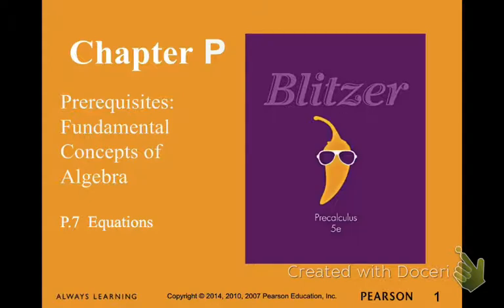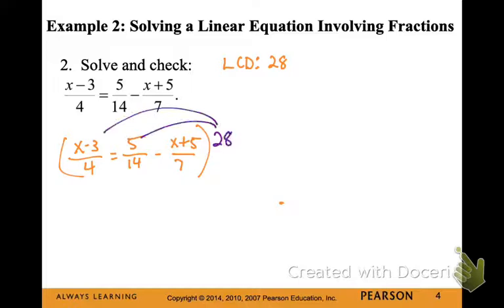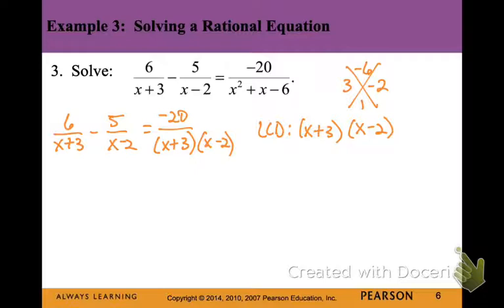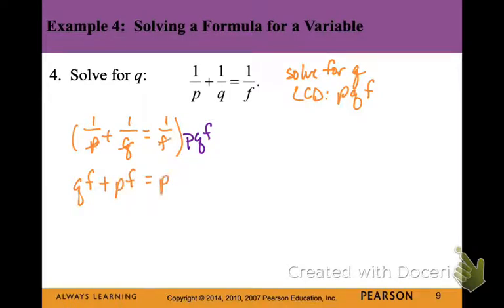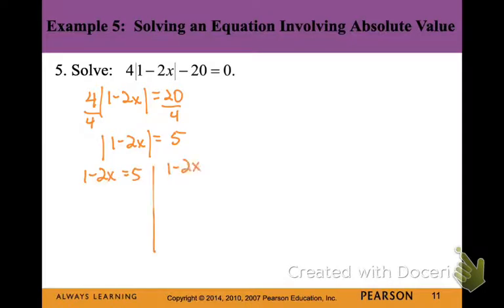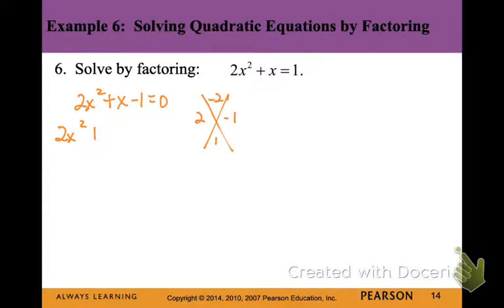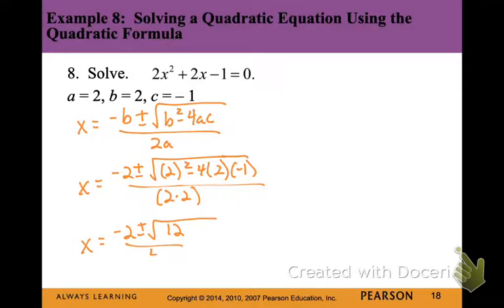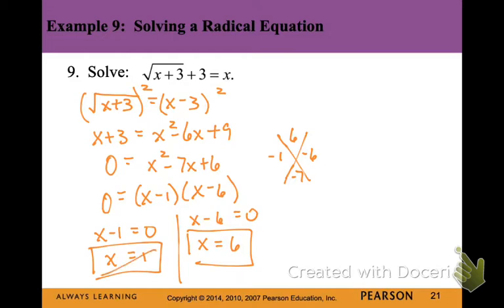Precalc P.7 Solve Equations - All Types